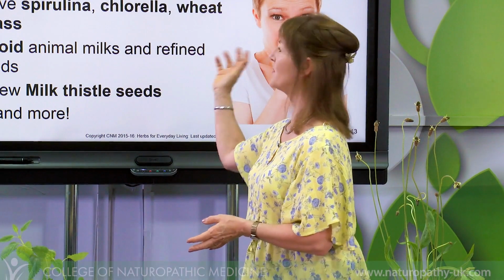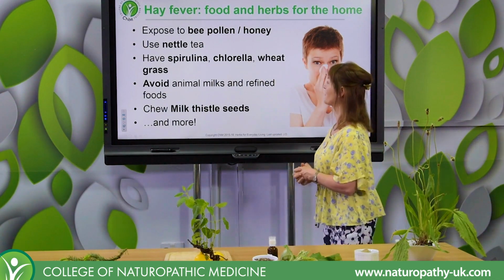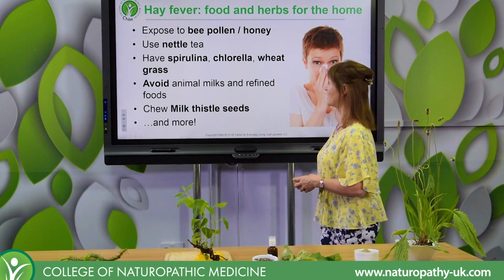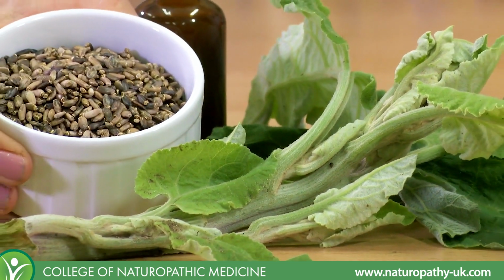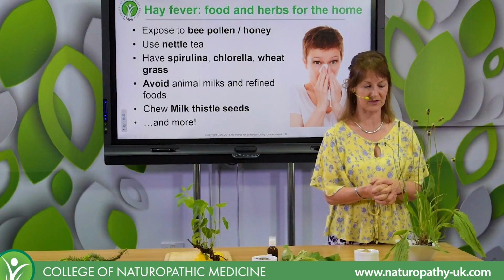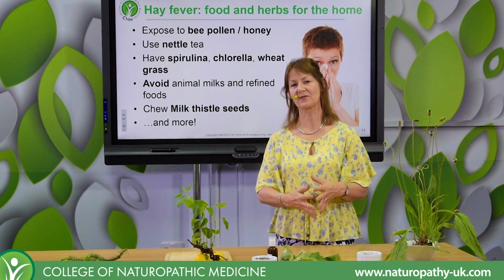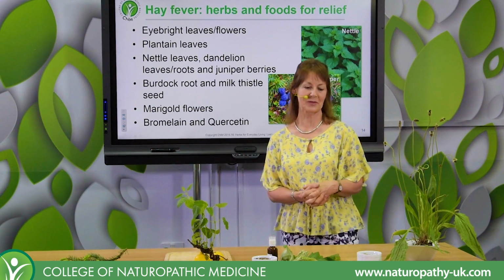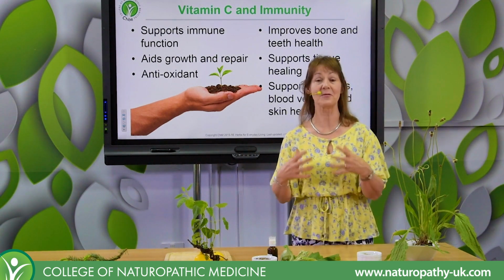Hayfever Hacks: 7 natural ways to reduce Hayfever | Nutrition Expert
In this video, find out how to reduce hayfever naturally !!

The beautiful spring time is finally here but for many of us it is the time of very intimidating hay fever. How can we help hay fever with natural medicine? Learn more about herbs in our ONLINE Short Course Herbs For Everyday Living

If you're outside the UK, you can grab CNM's Online Short Courses

OUR MISSION
is to provide thorough, practice-orientated training in natural therapies such as Nutrition, Herbal Medicine, Acupuncture, Homeopathy, Naturopathy.

ONLINE OPEN DAYS
Our online open events will show you how to get started on the path to being a specialist in a field of your choice, on a schedule that suits you.

PODCAST
Natural Health with CNM is a podcast where you can educate yourself on natural approaches to health.